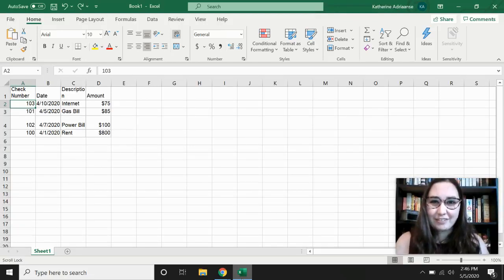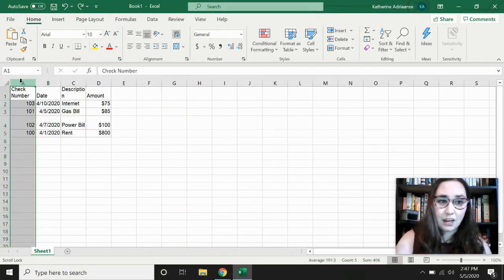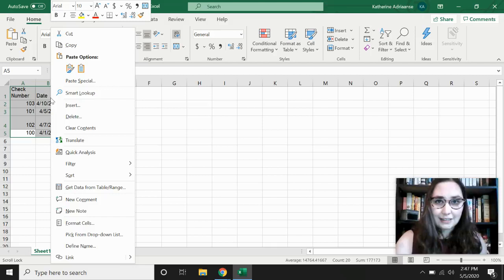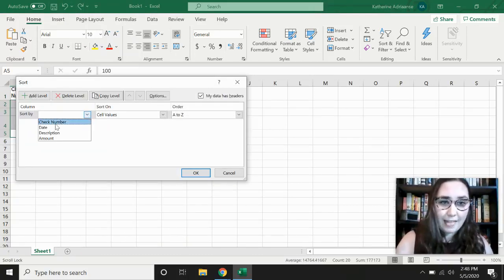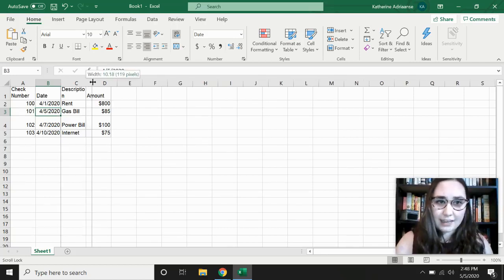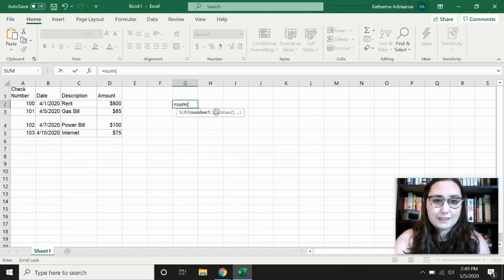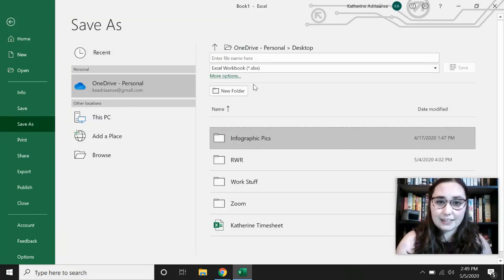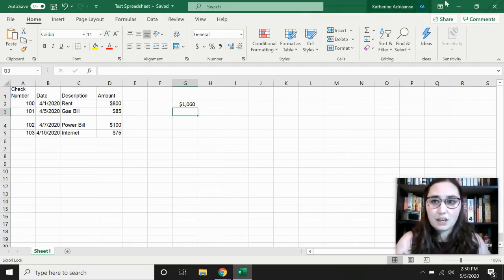Microsoft Excel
Introduction to using Microsoft Excel on your desktop computer with Katherine of the HTFL Reference Department